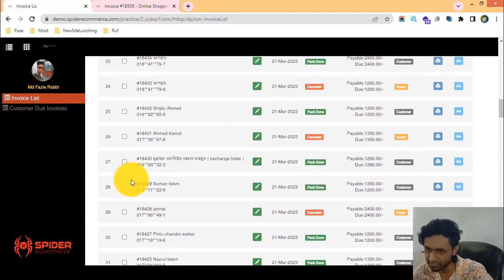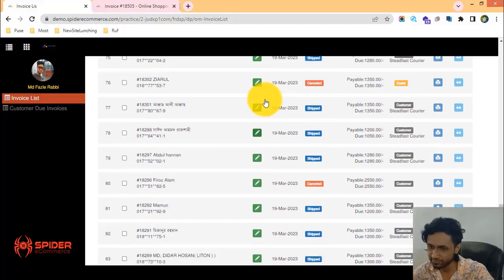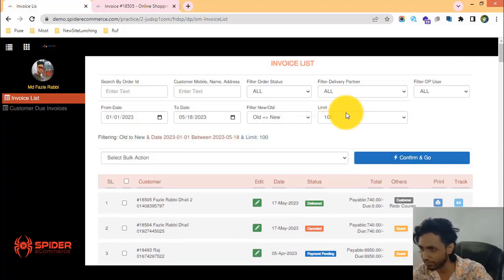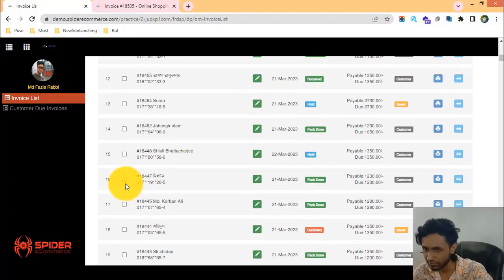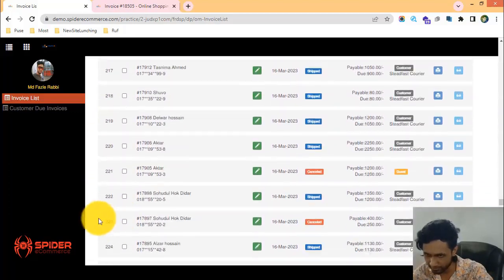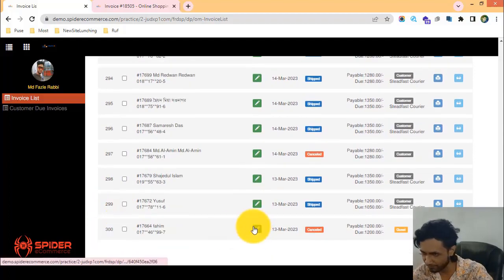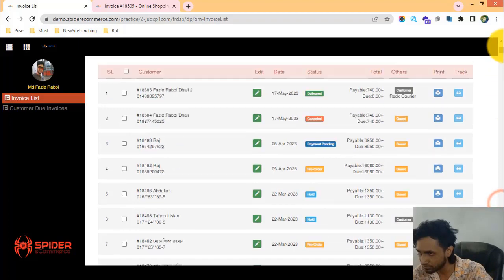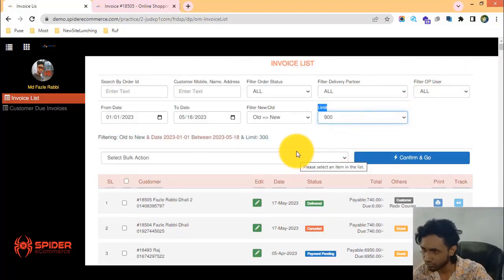34-অনেক বেশি অর্ডার লিস্ট এক পেজে যেভাবে দেখবেন আপনার ই-কমার্স ওয়েবসাইটে - eCommerce website bangla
34-অনেক বেশি অর্ডার লিস্ট এক পেজে যেভাবে দেখবেন আপনার ই-কমার্স ওয়েবসাইটে - eCommerce website bangla tutorial | Spider eCommerce website

34-Big Number Order List See of Your eCommerce Website - eCommerce website bangla tutorial | Order Management of Spider eCommerce Website

Welcome to our YouTube tutorial! In this video, we're delighted to introduce you to the "Big Number Order List See" feature on your eCommerce website, powered by the advanced Order Management system of Spider eCommerce.

🔍 Exploring the Big Number Order List See: A Comprehensive Overview

The "Big Number Order List See" feature allows you to conveniently view and manage orders in a comprehensive list format. With Spider eCommerce, you can efficiently handle large numbers of orders with ease.

🔍 Steps to Utilize the Big Number Order List See:

1. Access Order Manager: Log in to your Spider eCommerce dashboard and navigate to the Order Manager section.
2. Locate Big Number Order List See: Within the Order Manager, look for the "Big Number Order List See" option.
3. Select Date Range: Choose a specific date range for which you want to view the orders.
4. View Orders: Instantly see the list of orders within the selected date range in a user-friendly format.
5. Efficient Order Handling: Access order details, update statuses, and perform relevant actions using the comprehensive order list.
6. Simplified Management: The Big Number Order List See feature streamlines the process of managing a high volume of orders.
7. Enhanced Productivity: Save time and effort by efficiently managing orders in one consolidated view.

Visit our website to explore how Spider eCommerce optimizes the "Big Number Order List See" feature, allowing you to efficiently handle and manage a large number of orders in a simplified format.

Thank you for joining us for this tutorial! If you found this information valuable, please give this video a thumbs up, share it with fellow eCommerce enthusiasts, and subscribe to our channel for more insights into optimizing your eCommerce journey with Spider eCommerce.